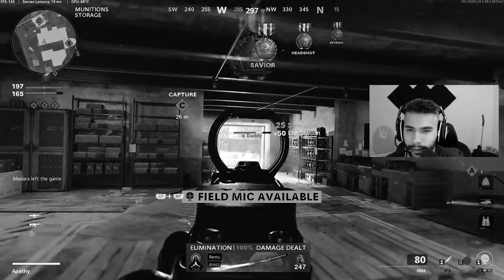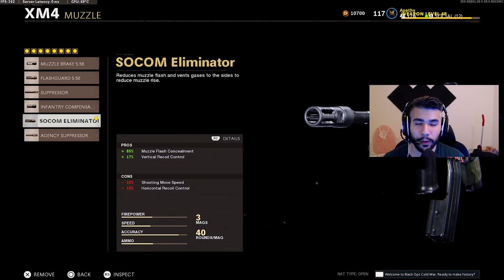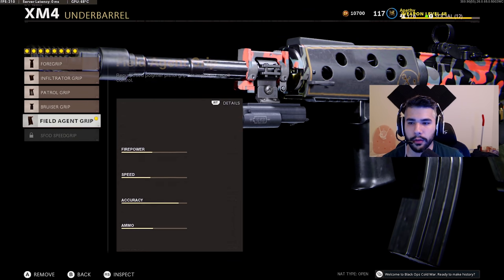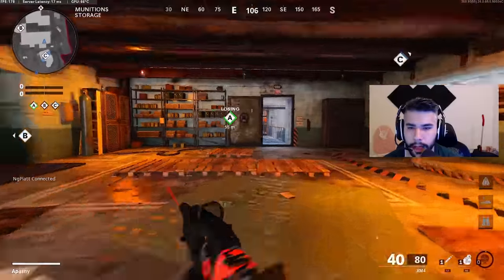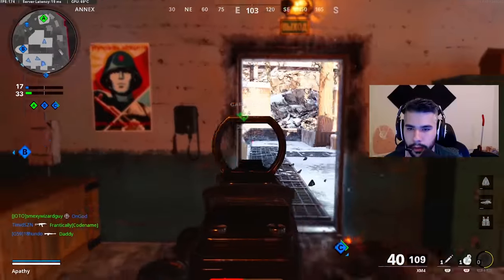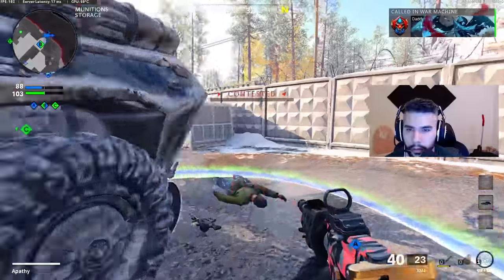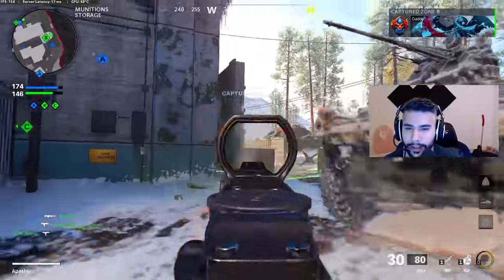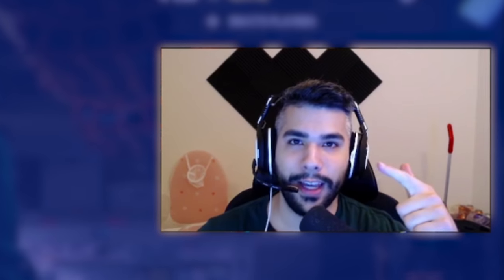INSANE NO-RECOIL XM4 PRO CLASS (Black Ops Cold War)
The class which is making SMG pros want to use an AR...